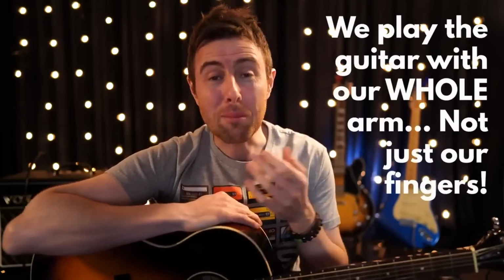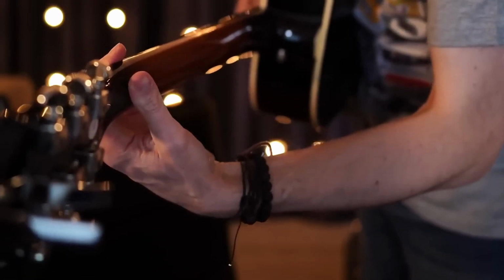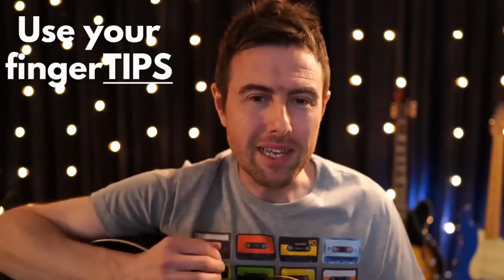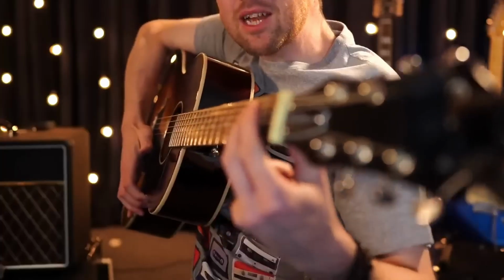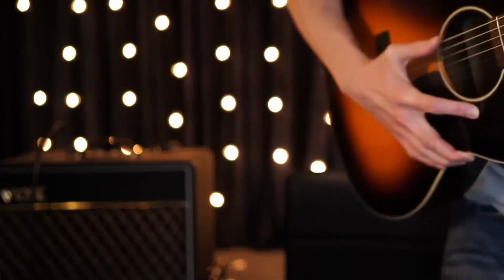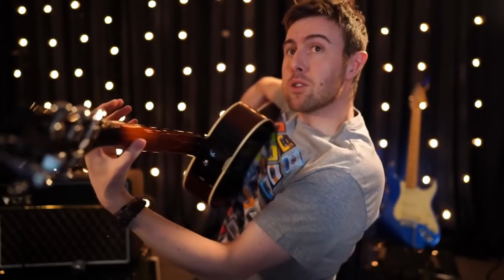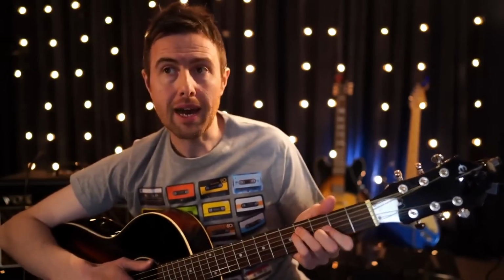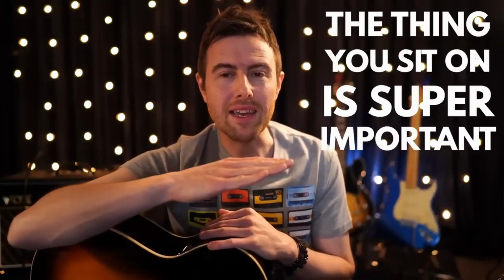How to have PERFECT beginner guitar technique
Most beginners make a few key mistakes that hinder their guitar progress. This video will teach you to fix them so you can unlock your guitar ability and start playing the music of your dreams.